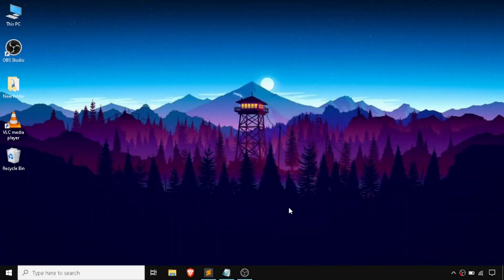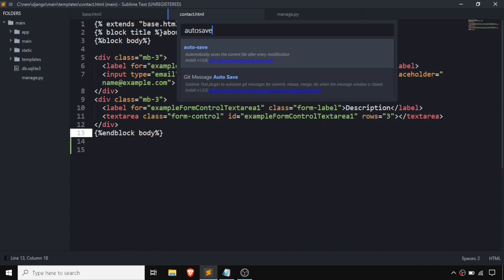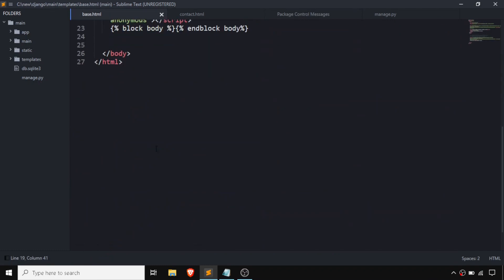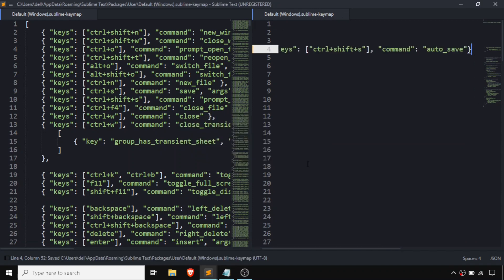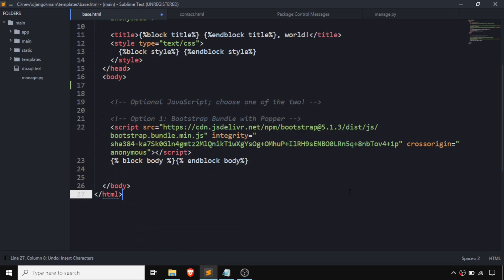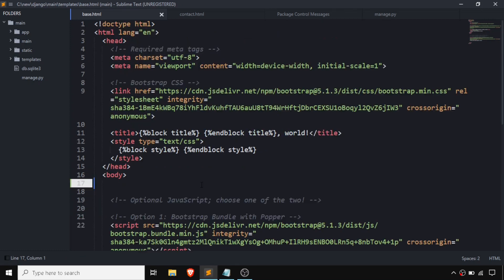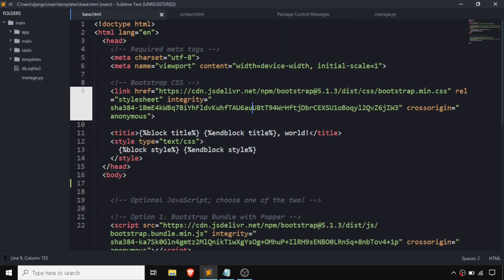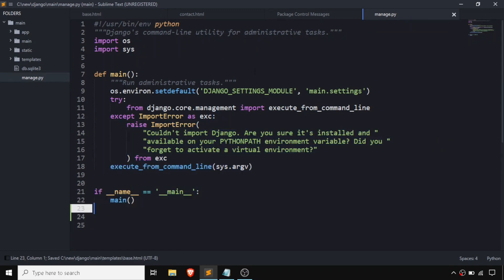Auto save in sublime text || codethetech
This is one of easy way to save your bunch of file automatically  by auto save package in sublime text .

shortcut- - -
for toggling auto save(step1):
{ "keys": ["ctrl+shift+s"], "command": "auto_save"}

for focus lost saving (step 2):
{ "save_on_focus_lost": true }